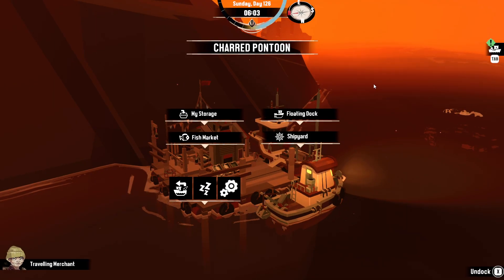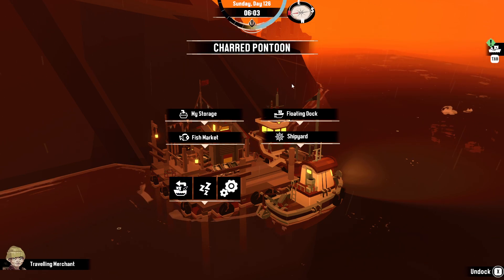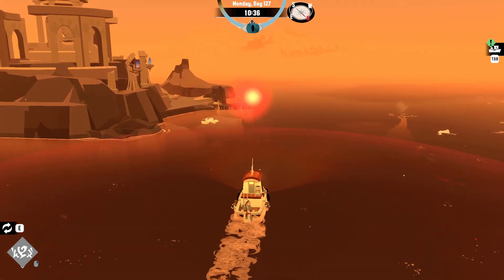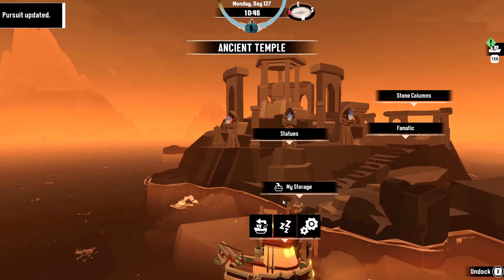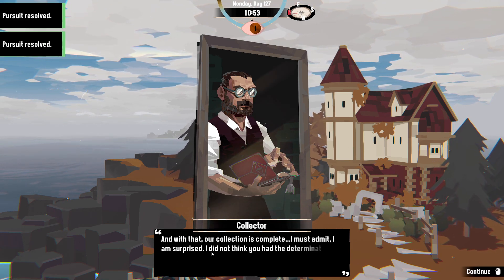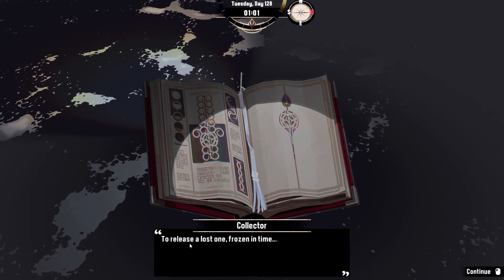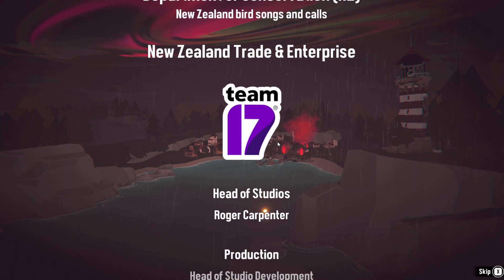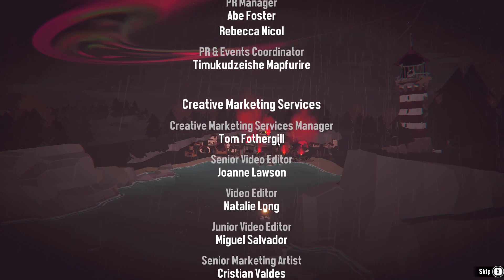Dredge - Episode 11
Finishing off the holiday series, so this will run for a few more weeks :)